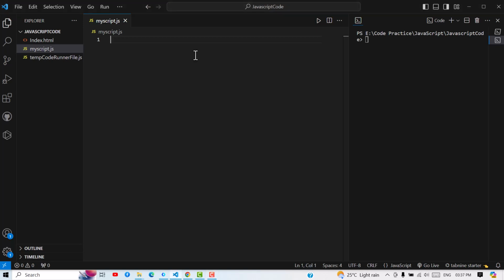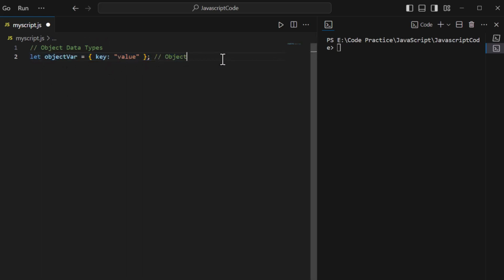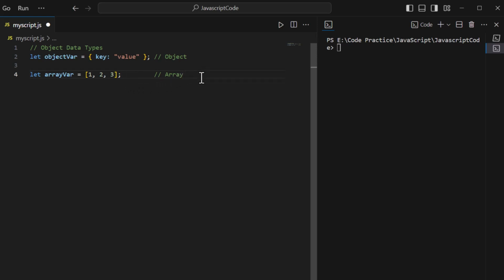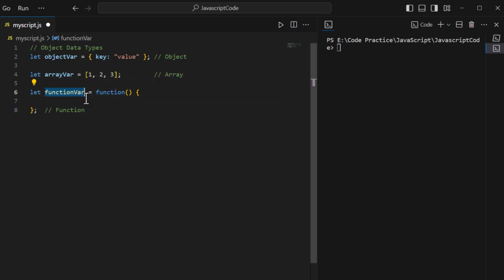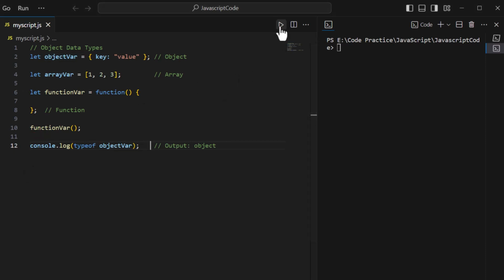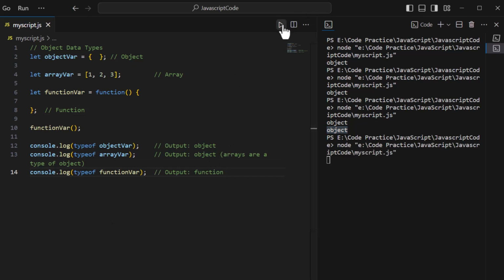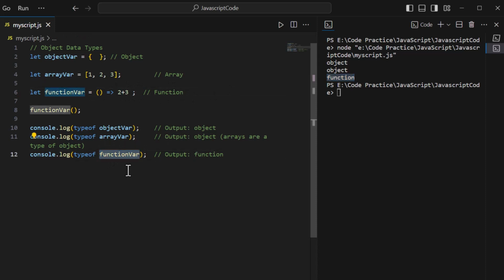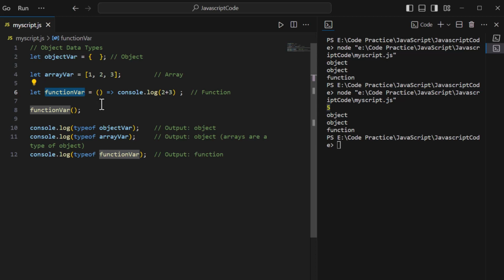Object Data Types in JavaScript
Discover the versatility of object data types in JavaScript, a key feature allowing complex data structures and functionality. Learn how to create, manipulate, and utilize objects in JavaScript programming for efficient and flexible code.